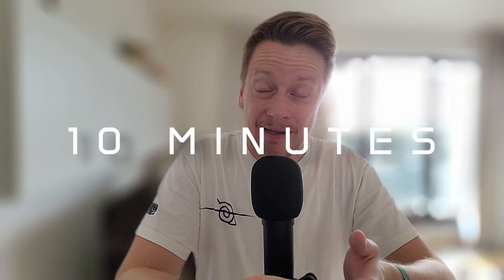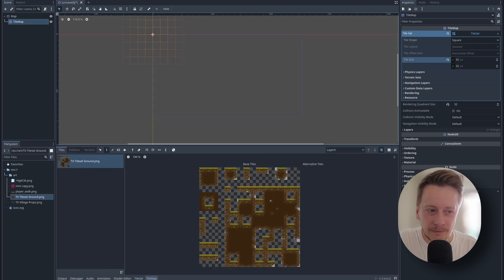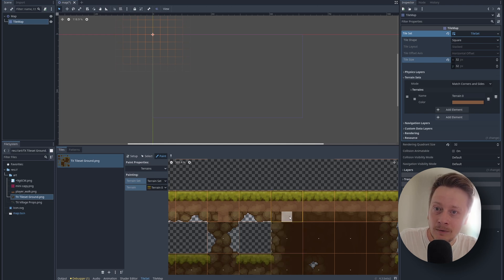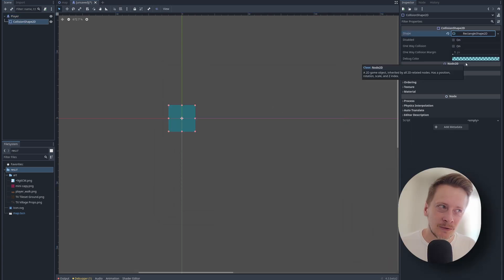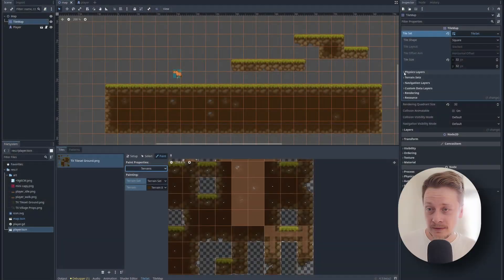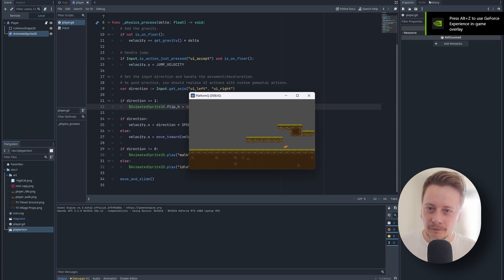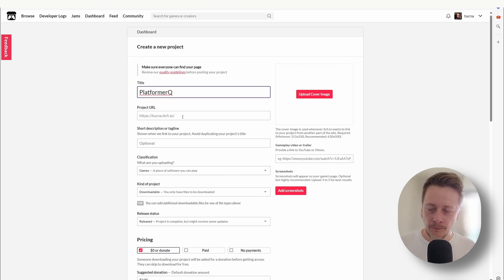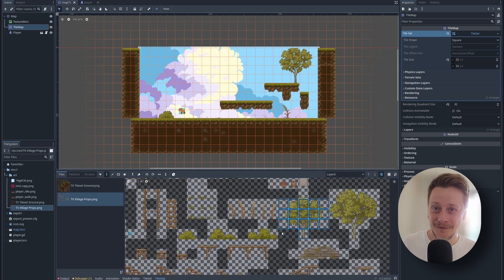How to Make and Publish 2D Platformer for Beginners | Computer Games with Godot and Itch.io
Making games can be easy, and nowadays it is more accessible than ever before. You don’t need much to impress your friends and strangers if you already have an idea.